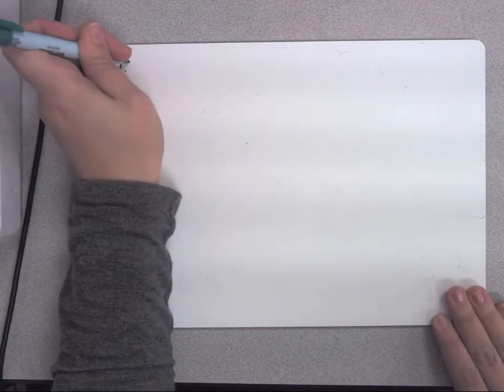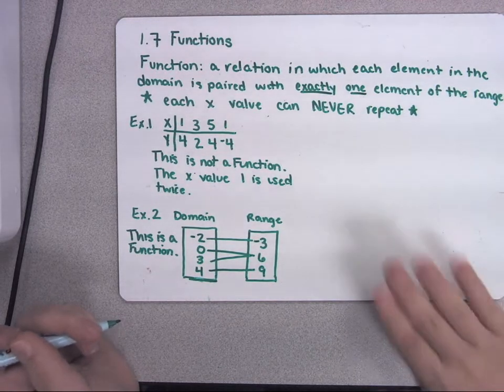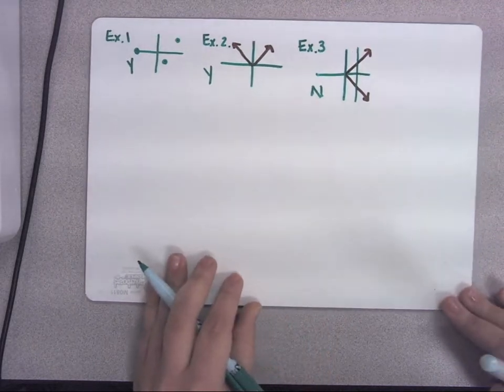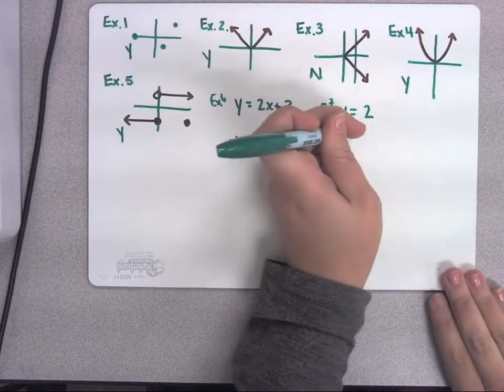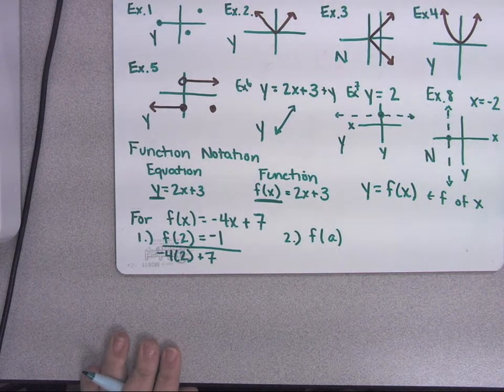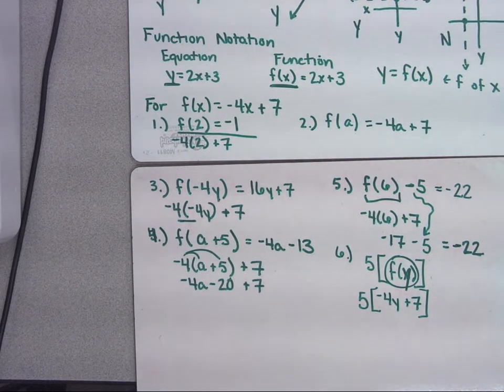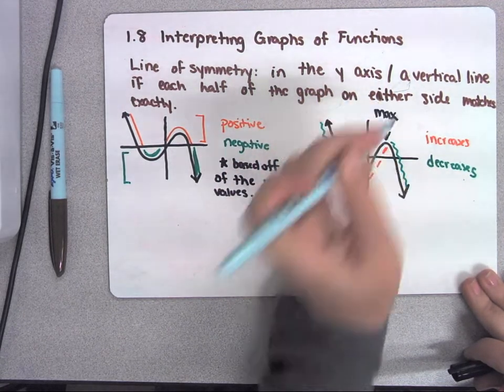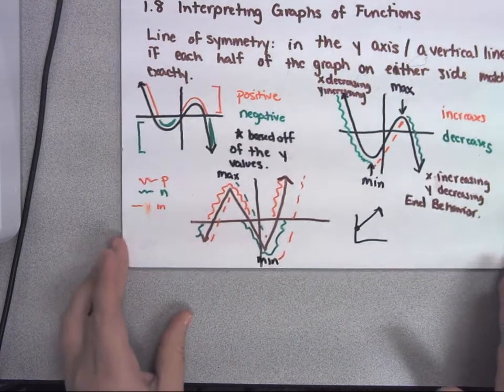1 71 8 HA10001